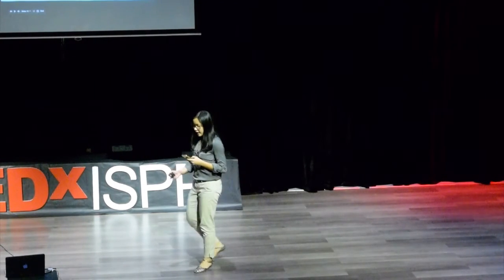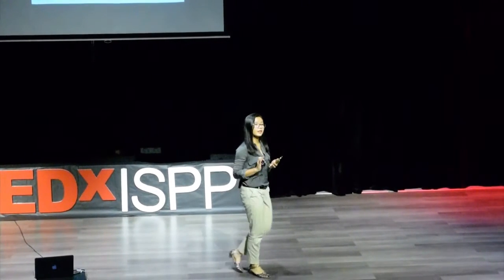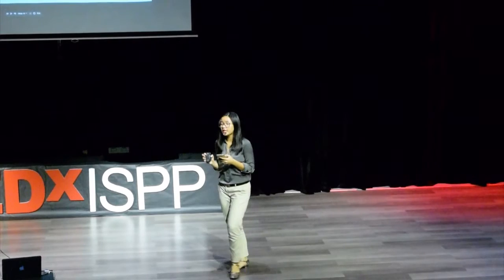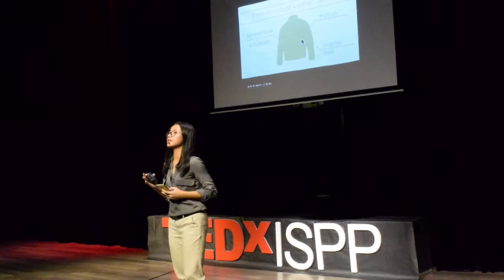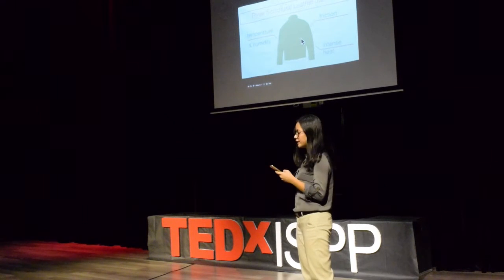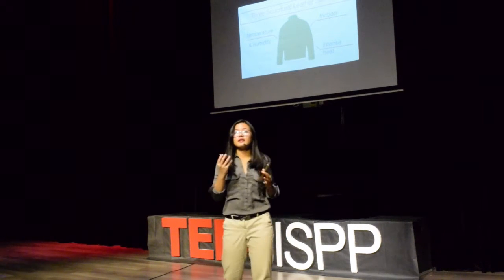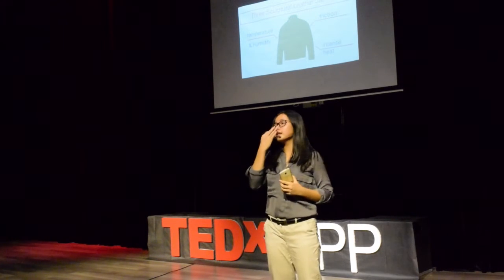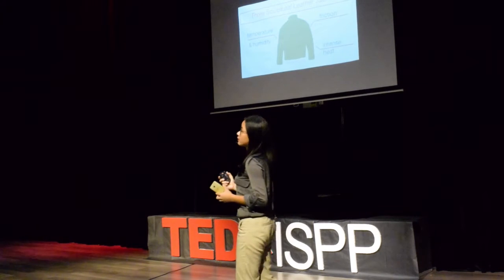Innovators caught in action | Ponhneath Nguon | TEDxISPP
The main goal of the talk, "Innovators Caught In Action," was to introduce youths to the field of Chemical Engineering. It was to show them the potential that Chemical Engineering has in order to innovate and solve current and future technological problems.​ The purpose of the talk was also to deliver the idea that Chemical Engineers are diverse, multifaceted and flexible, and to emphasize on how Chemical Engineering allows people the freedom to choose their own area of interest to explore- whether that is art, fashion design, music, etc.

Ponhneath is a student at Logos International School.